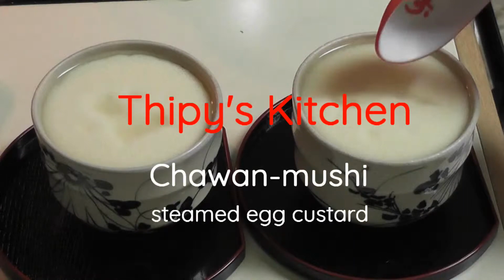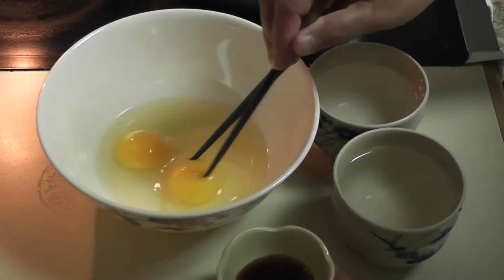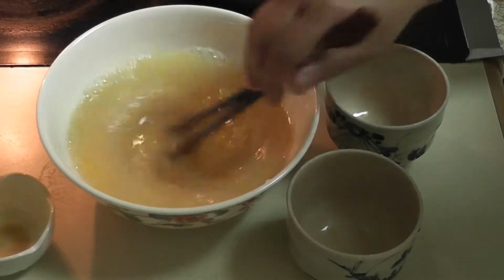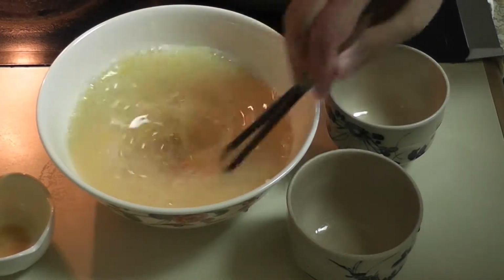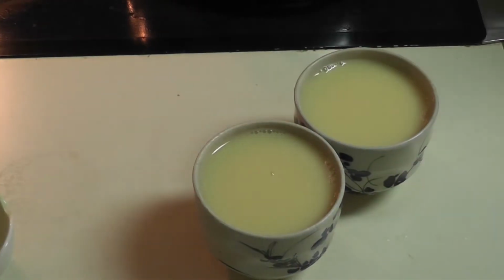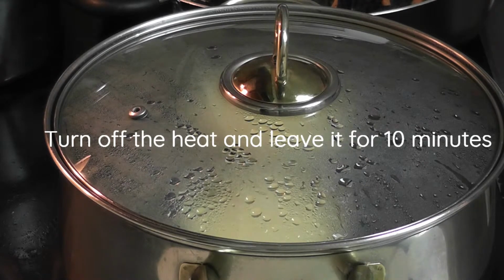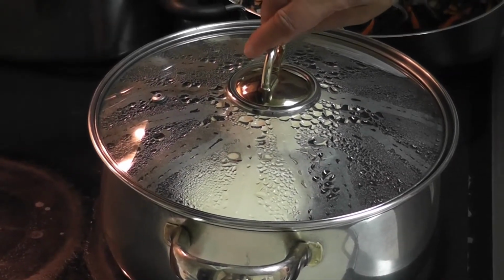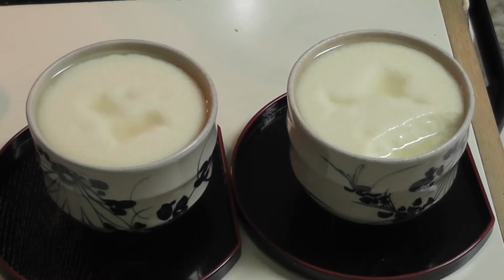Quick and Easy Chawanmushi (Japanese Steamed Egg Custard)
Chawanmushi is a Japanese Steamed Egg Custard commonly eaten as a side dish. Its warm and savory broth brings comfort. This is my special recipe that a little different than most restaurants.

Ingredients:
2 Eggs
300 ml / 1.5 cups water
1 tablespoon Seasoning Soy Sauce  (Ninben)